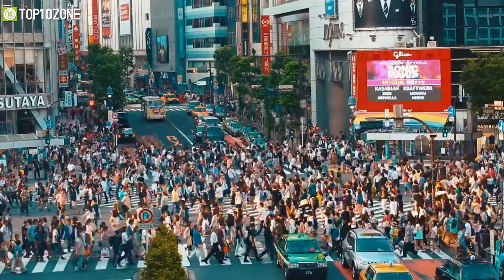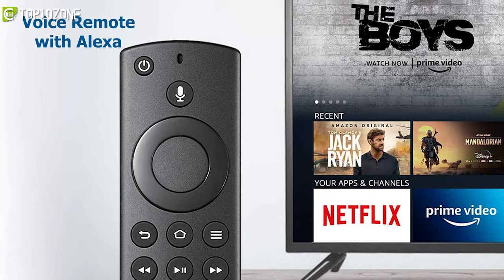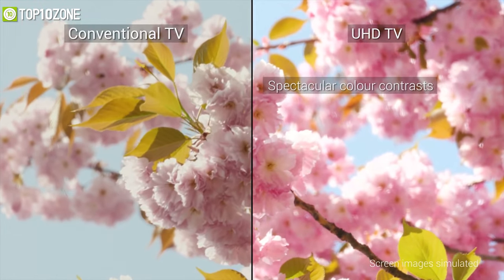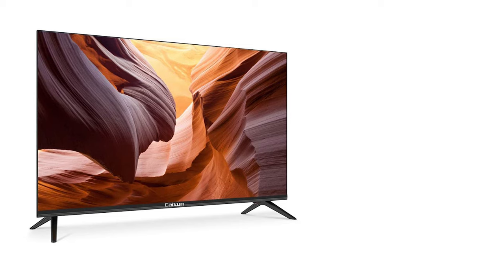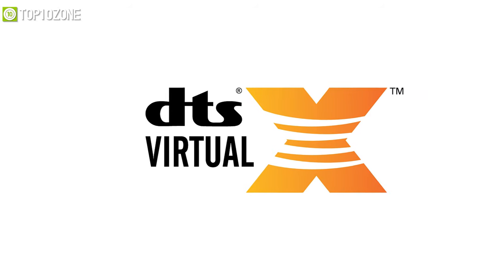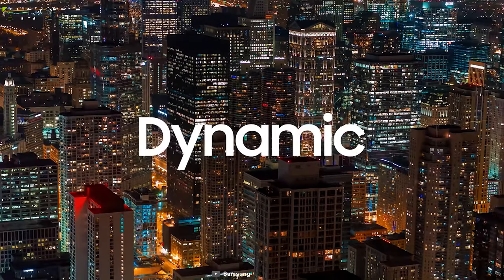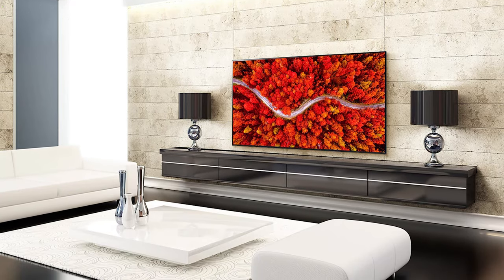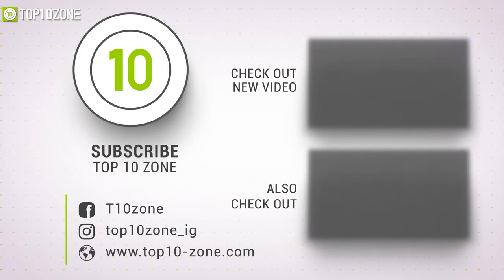Top 10 Best Budget 4K Smart TV | Best 4K Smart TV Under $500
Best Budget 4K Smart TV & Best 4K Smart TV Under $500 that can deliver a good picture and decent audio to enjoy your entertainment. So, here is our video on the Top 10 Best Budget 4K Smart TV & Best 4K TV Under $500 just for you.